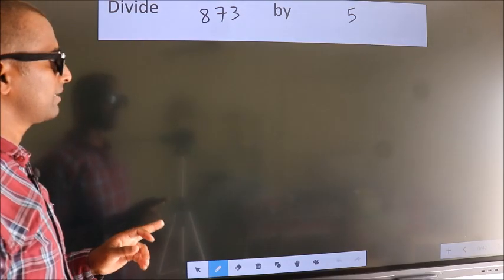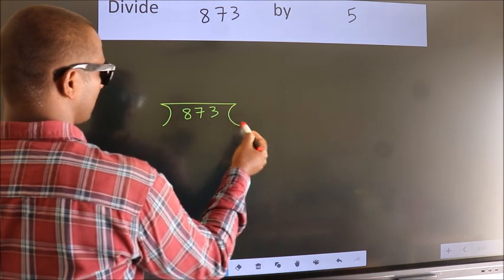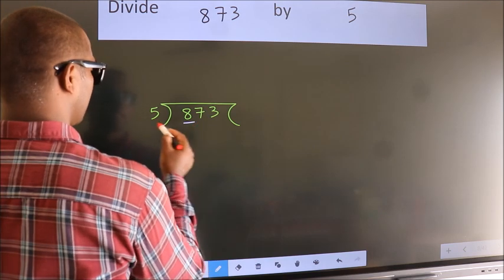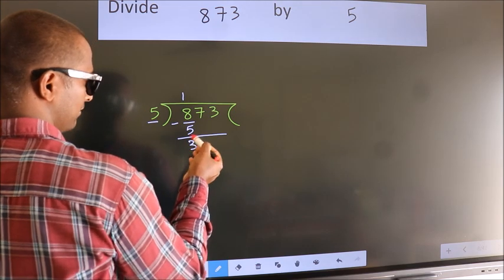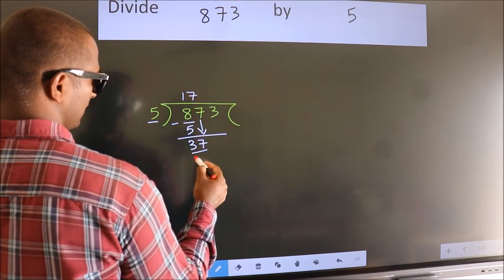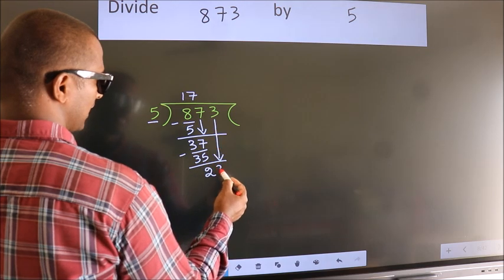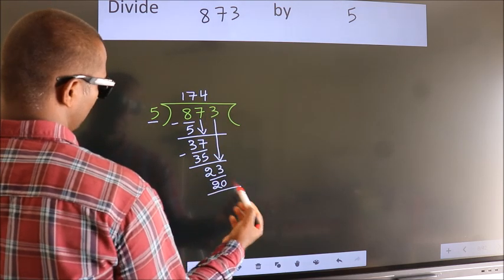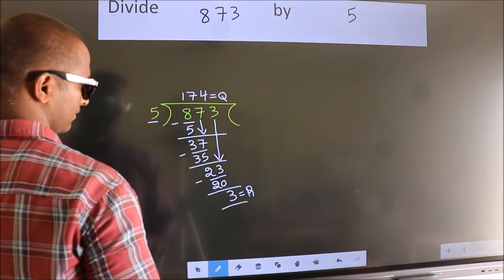Divide 873 by 5